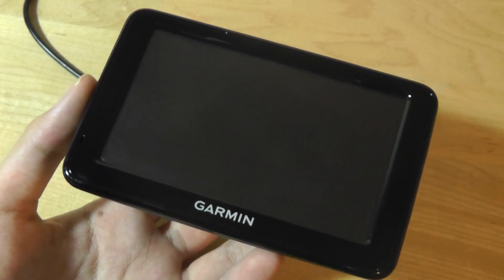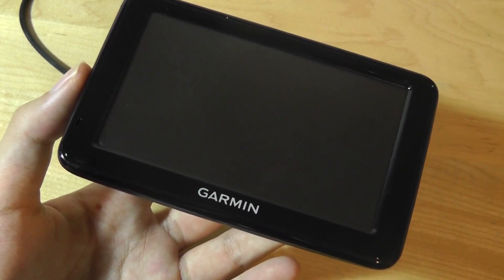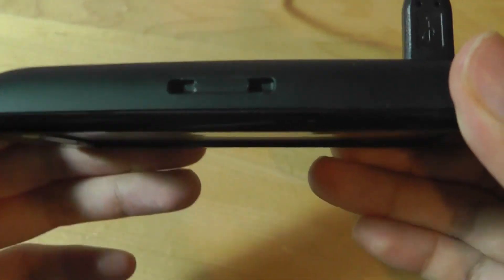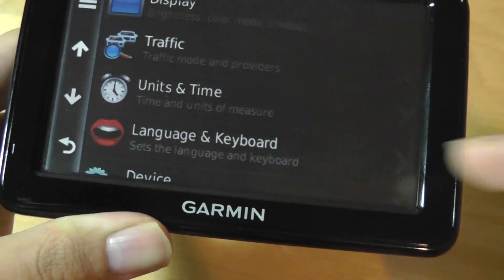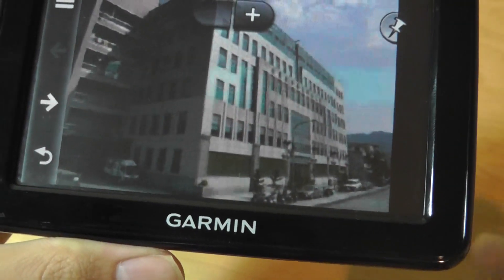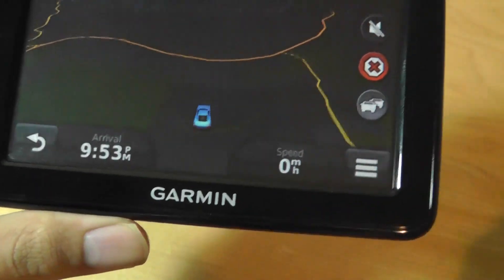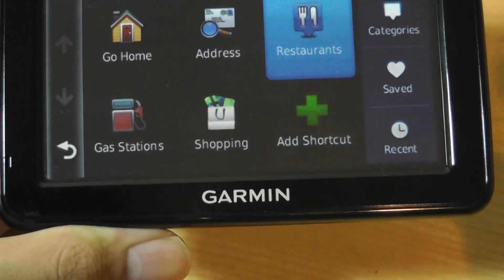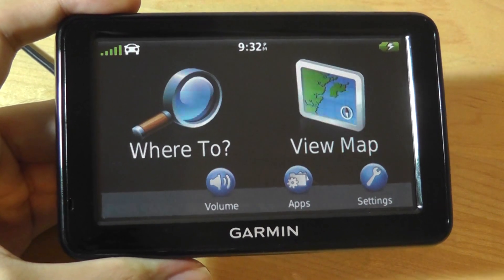REVIEW: Garmin Nuvi 2455LM GPS Navigator (4.3")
The Garmin Nuvi 2455LM has a few notable touches; additions such as the free Lifetime map updates and the 'avoid traffic' features makes this GPS a good mid-tier option to consider. Find out more details in this video first look + quick review.

Features:
-View routes on the 4.3" (10.92 cm) touchscreen
-Avoid traffic tie-ups with 3D traffic, subscription-free live traffic updates from the our extensive traffic avoidance system
-Enjoy free lifetime map updates
-Know which lane to be in thanks to advanced lane guidance with exclusive photoReal junction view
-Use in portrait or landscape mode